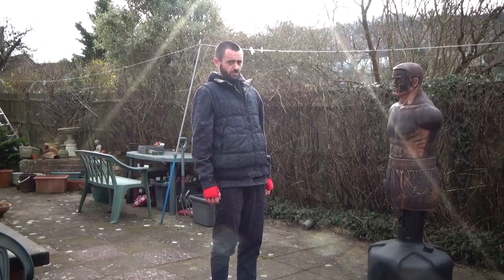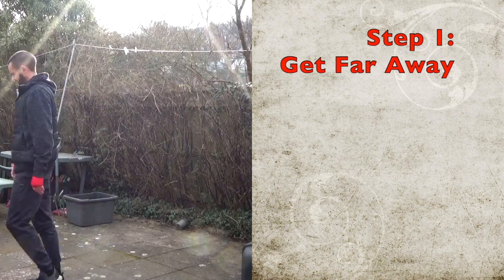How to do the Fabricio Werdum Flying Sidekick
Some say Werdum studied in the monasteries of ancient Tibet to learn this, others say Steven Seagal taught him. Regardless, this is a formidable kick.

Now for the first time, I reveal the secrets. Like a plane preparing to blast off, get as far away as possible from the target. Then you rev the engine and blast off!